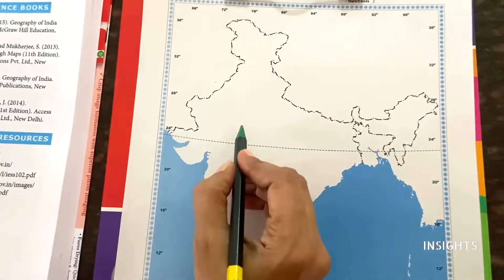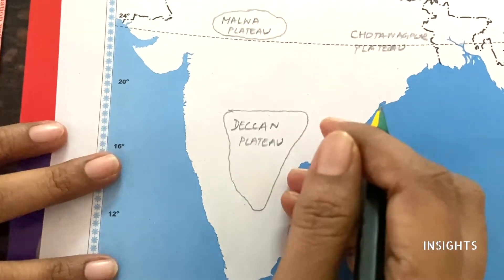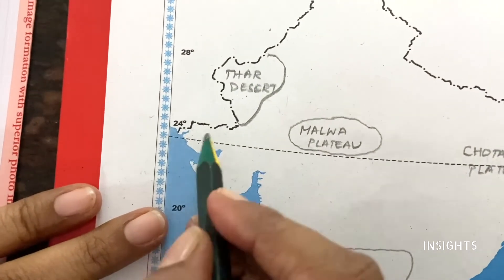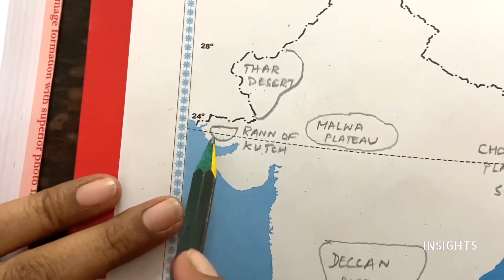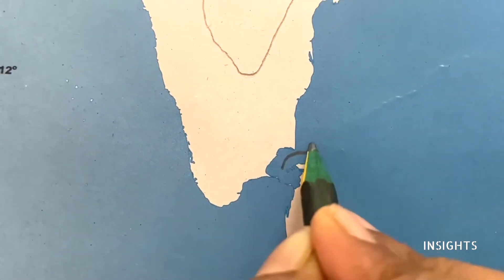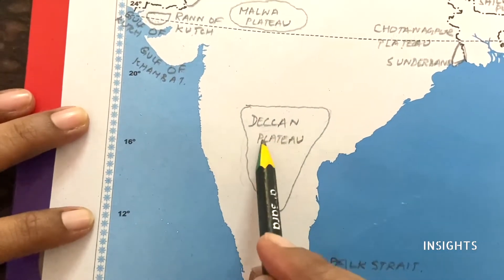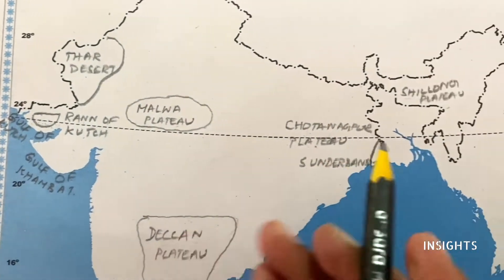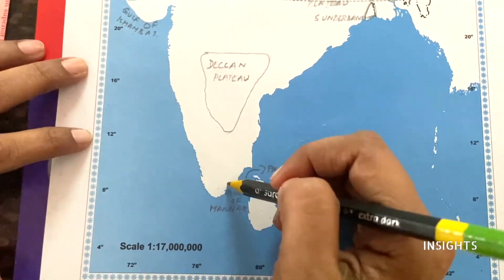Class 10 -Geography Map - Lesson 1 - Major Plateaus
Maps, geography, lesson 1 ,Major Plateaus